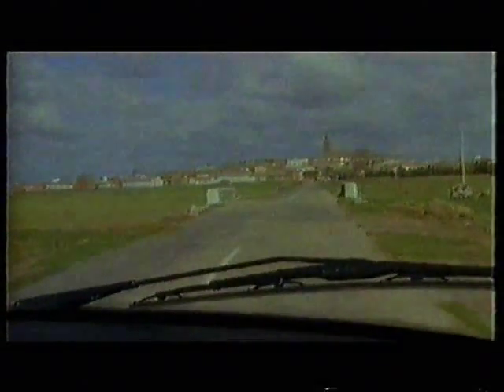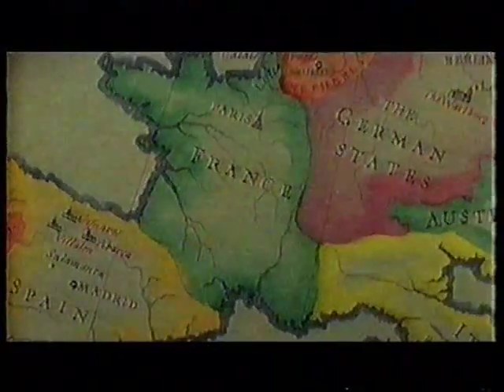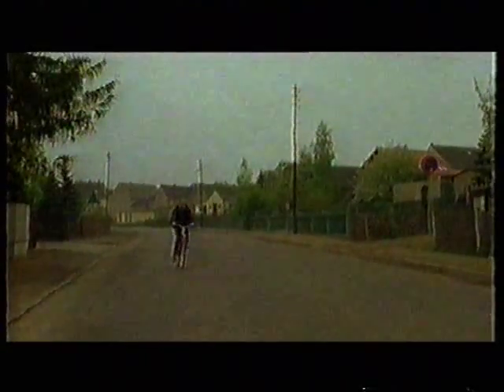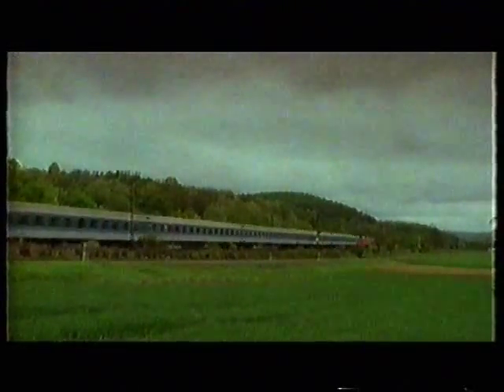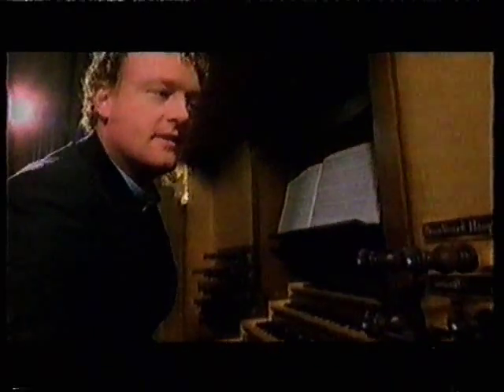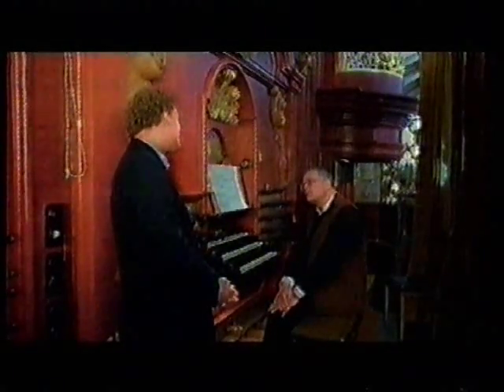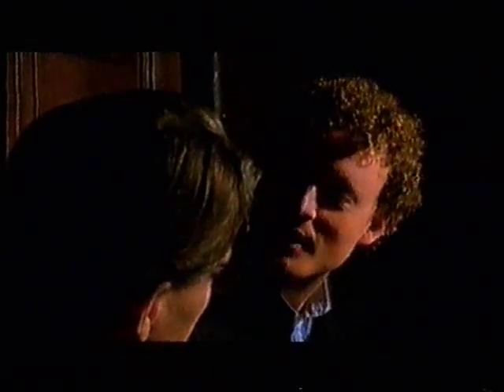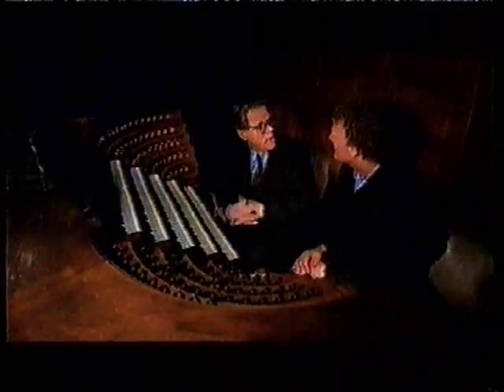Howard Goodall's : Organ Works 介紹歐洲各國管風琴的特色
A short program by Howard Goodall about pipe organs around Europe